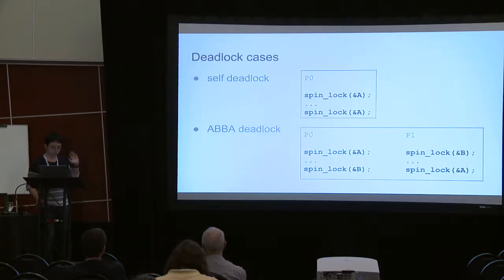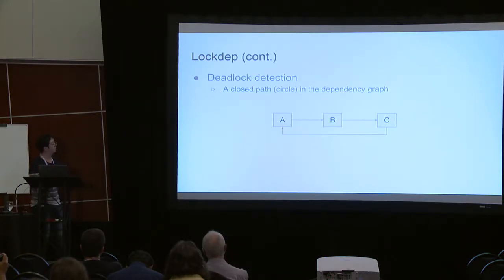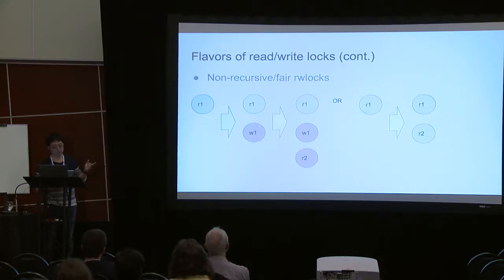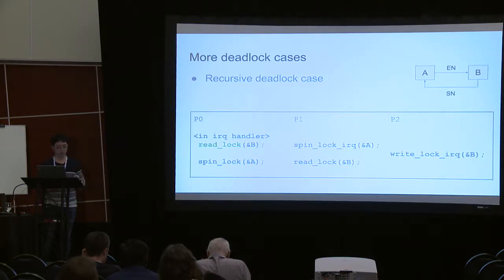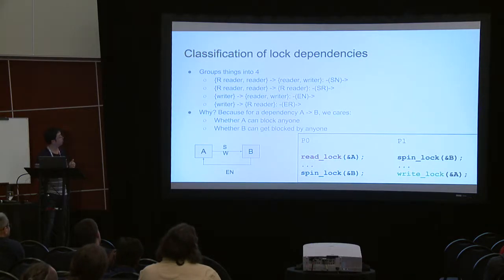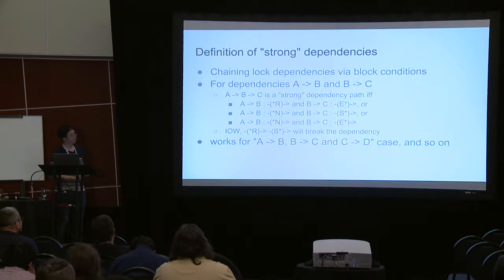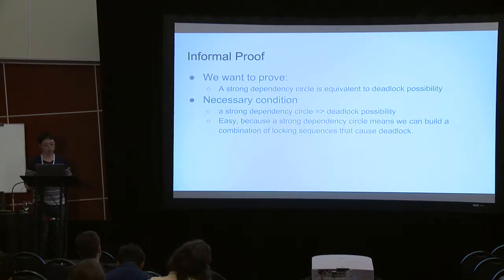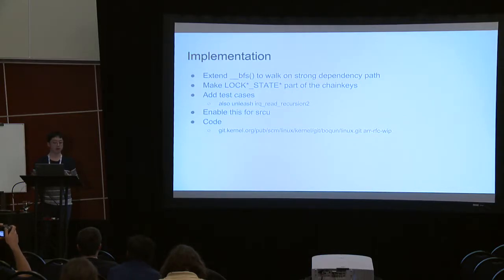LPC2018 - Recursive read deadlocks and Where to find them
speaker:  Boqun Feng

Lockdep (the deadlock detector in the Linux kernel) is a powerful tool to detect deadlocks, and has been used for a long time by kernel developers. However, when comes to read/write lock deadlock detections, lockdep only has limited support. Another thing makes this limited support worse is some major architectures (x86 and arm64) has switched or is trying to switch its rwlock implementation to queued rwlock. One example is we found some deadlock cases that happened in kernel but we could not detect it with lockdep.

To improve this situation, a patchset to support read/write deadlock detection in lockdep has been post to lkml and got to its v6. Althrough it got several positive feedbacks, some details about the reasoning of the correctness and other things still need more discussion.

This topic will give a brief introduction on rwlock related deadlocks (recursive read deadlocks) and how we can tweak lockdep to detect them. It will focus on the detection algorithm and its correctness, but also some implementation details.

This topic will provide the opportunity to discuss the reasoning and the overall design with some core lock developers, along with the opportunity to discuss the usage scenarios with potential users. The expected result is we have a cleaner plan on upstreaming this and more developers get educated on how to use this to help their work.